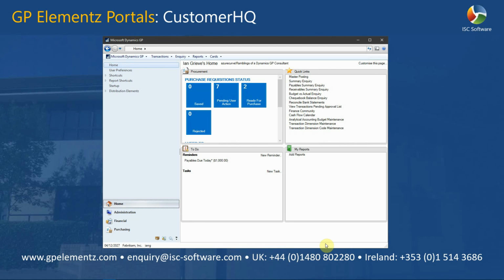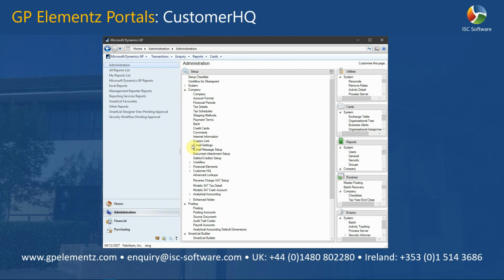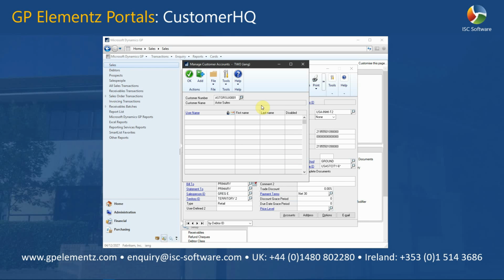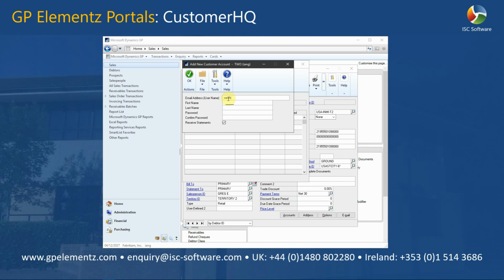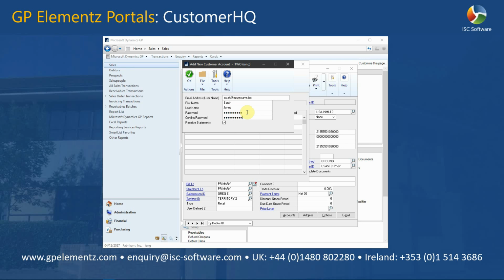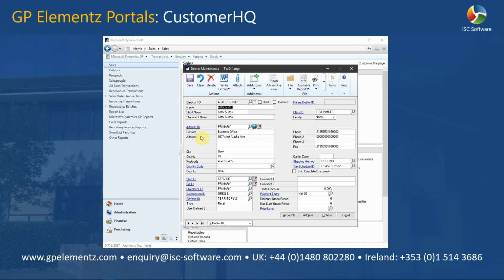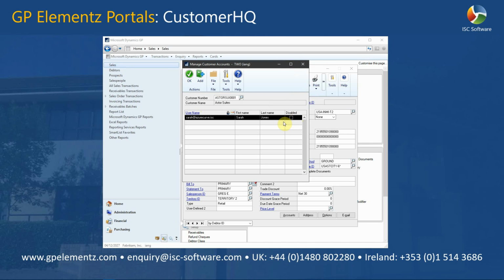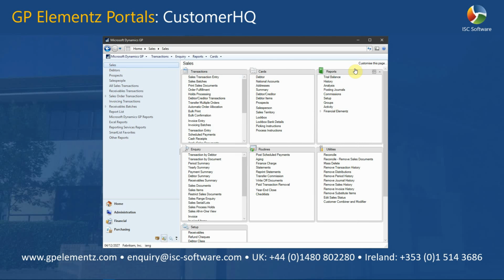GP Elementz CustomerHQ Manage Customer Accounts (Customer Portal for Dynamics GP)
Logons for customers to CustomerHQ are done per person at the customer. The maintenance window is accessible to the users who have been set up as Customer Account Administrators in the CustomerHQ Setup window (Administration area page » Setup » Company » CustomerHQ CustomerHQ Company Setup).

CustomerHQ provides your customers secure access their Dynamics GP receivables account data such as invoices, statements and transaction reports – from anywhere, on any device – all in real-time. Salespersons can also access this information and related sales reports for customers assigned to them.